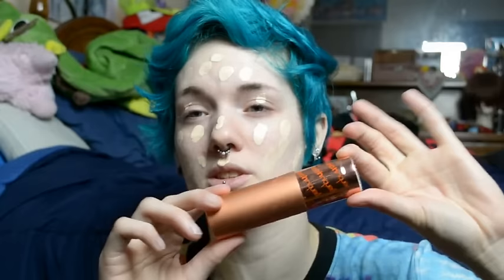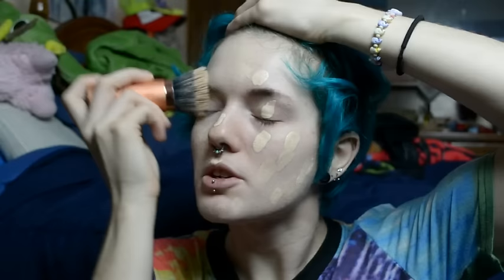Ascher's Foundation Routine (All Drugstore Products)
Very simple. I don't personally think this video is necessary what with how many foundation routines there are already, but you guys always ask and now I can skip these boring steps in future tutorials!

All products were bought from drugstore (Wal-mart).